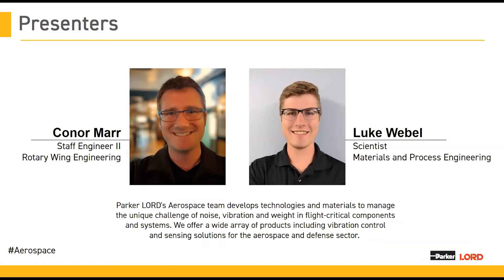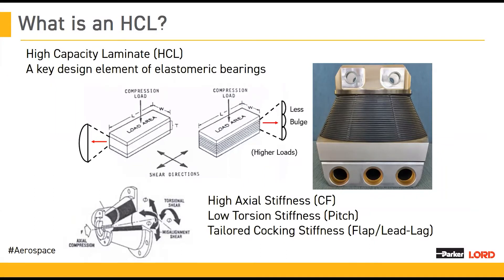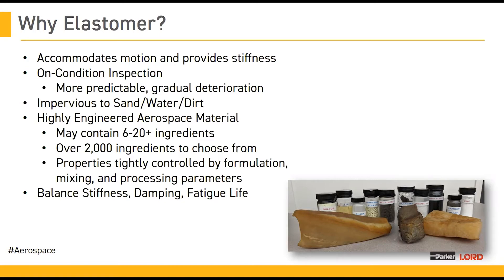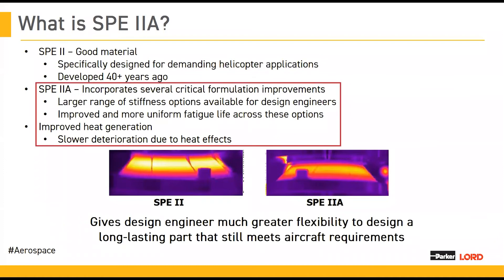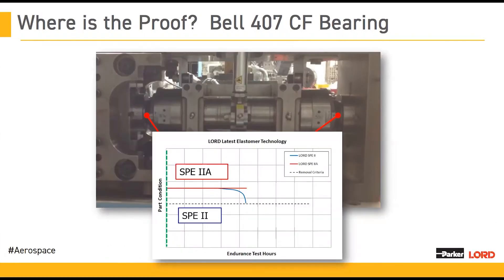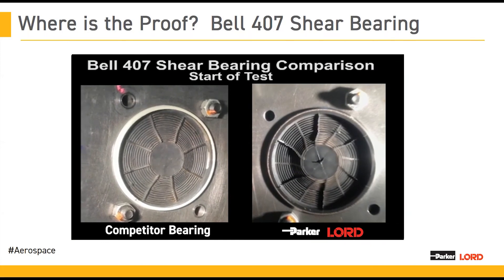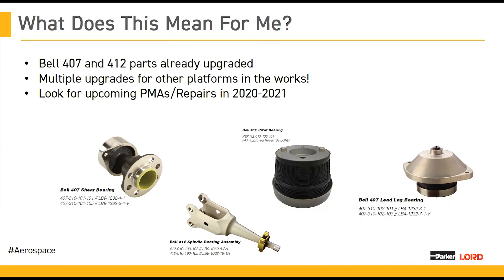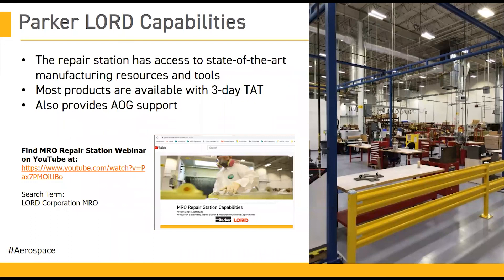SPE IIA – Or How I Learned to Stop Worrying and Love the Elastomer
Owners, operators and maintainers regularly look for ways to expand the life of their rotary wing equipment and reduce direct operating and maintenance costs. One way is to look for longer-lasting parts. But do you know why a certain type of part has a longer life than another?  What’s the difference? This video covers the basics of rotor bearing design and dig into some of the key properties of our highly engineered elastomer materials. Learn more about how your critical helicopter parts are put together and why SPE IIA elastomers can extend the life of your parts by 30% or more.